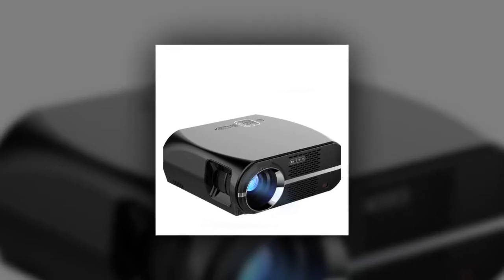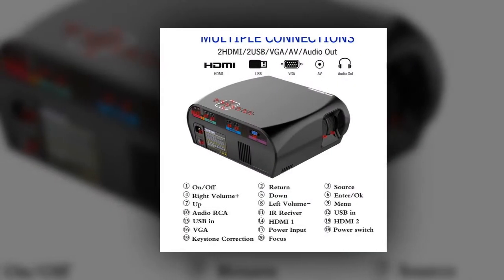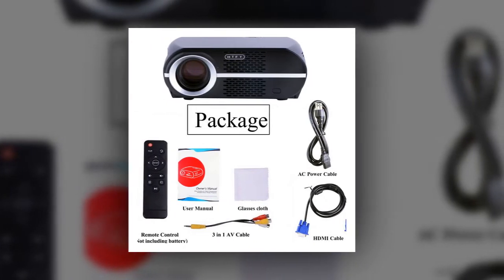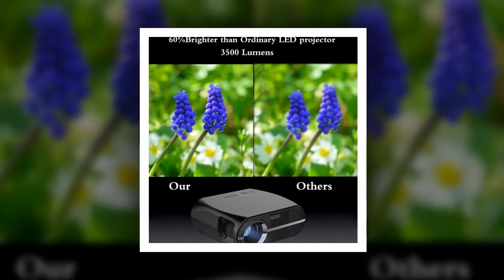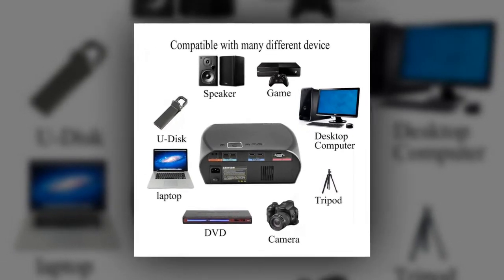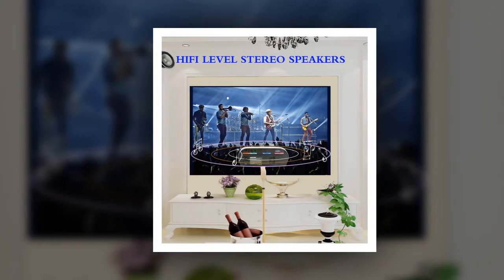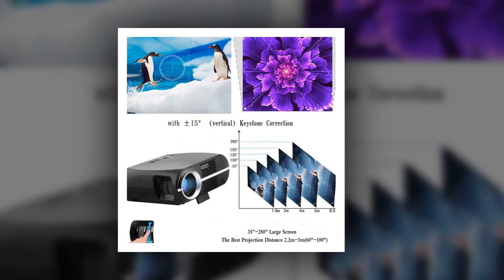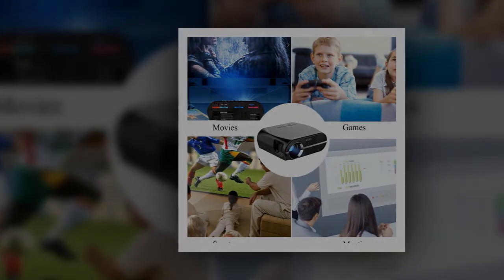MTFY GP100 Video Projector, 3500 Lumens LCD Review! - Best $200 Projector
MTFY GP100 Video Projector,3500 Lumens LCD 1080P Full-HD LED Portable Multimedia Home Theater Projectors for Movie, TVs, Laptops, Games,DVD,PC,Laptop Support HDMI, USB, VGA, AV
Higher Brightness Projector】-- With HD 1280 x 800 native resolution,3500 luminous efficiency,3000:1 static Contrast ratio,Dynamic up to 10,000:1,this GP-100 projector is 60% much brighter than ordinary led projectors,bringing higher performance of color and brightness,light up your home entertainment
【Amazing Visual Enjoyment】-- Image size 35~180" with 3.9~12.8 ft projection distance,Best projection distance is 72~120" with 8.2-11.8 ft long.It fits your family to feel the big screen,making you enjoy the best visual experience;Single LCD panel with Ultra High Power LED light source projection optical system for better projection effect;30,000 hours equivalent to 20 years (4 hours a day) lame life give you a long-time fun
【Hi-fi Level Stereo Speaker】-- Built-in amplifier and stereo speakers(4Ω,5W) with SRS Sound(the best sound technology now) giving you a Hi-fi level sound performance,ultra quieter than other projector on market bringing you the best sound enjoyment;External speakers or sound bar can be plugged for a better sound experience
【Multi Inputs for Various Fun】-- Support Dual HDMI/VGA/AV/Dual USB/SD for greater convenience.Multimedia support photo, music,movie,e-book.Connect your Computer/Laptop/Camera /Tripod/Speaker/Blu-ray DVD Player to enjoy vibrant video or image;Connect PlayStation PS3 PS4 or X-Box X-360 X-One via HDMI port to enjoy games on big screen.PLEASE NOTE you need a wireless HDMI dongle(not included) to connect projector with smartphone and tablet
【Leading Warranty &Package】-- 2-YEAR warranty service and professional customer service & Technical Support.If you have any problems,please feel free to contact us for help;Package include 1x Power Cable,1x VGA Cable,1x IR remote control(No battery Including),1x 3 in 1 AV Cable,1x Projector,1x User Manual for great convenience